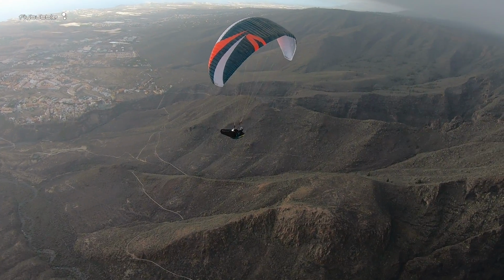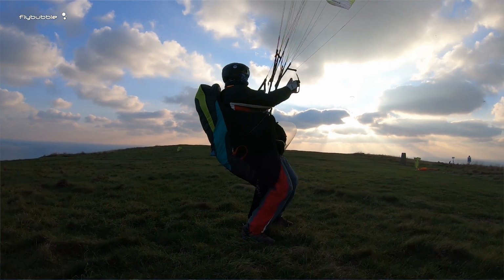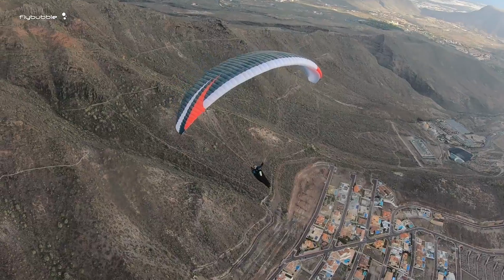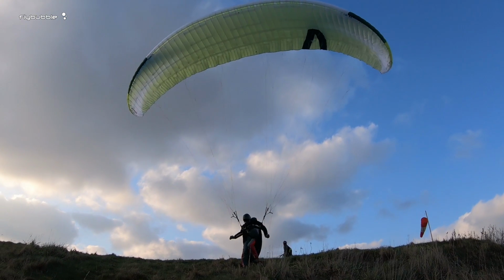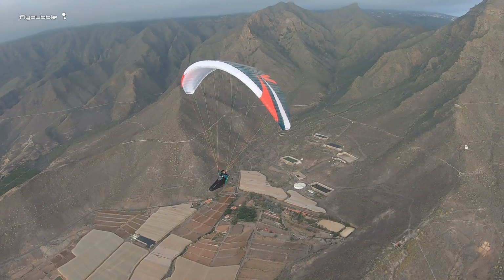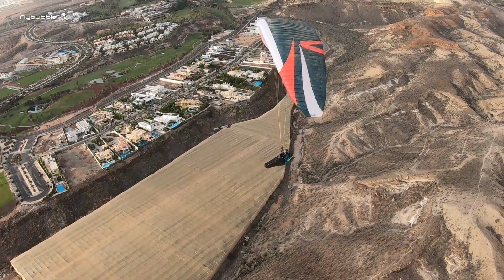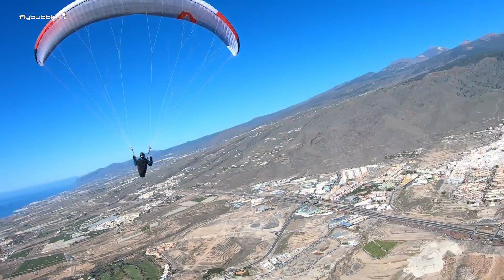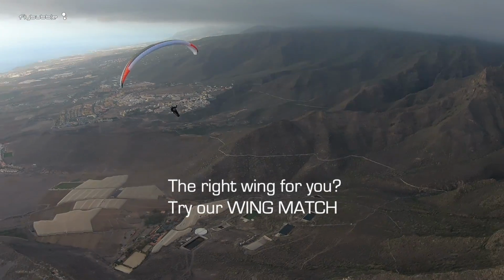Skywalk ARAK (Paraglider Review)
Join Flybubble Paragliding as we test the latest 'mid B' paraglider from Skywalk, the ARAK. Optimised for weight, simplicity, handling or performance - can a wing be all things to all pilots?

The Flybubble Paragliding Channel aims to help you fly better. We produce regular instructional videos and reviews.

There’s no better way to support our efforts than buying from us over We’ll ensure you get great service! Choose from our huge range AND enable us to produce more videos and articles to benefit the freeflight community.